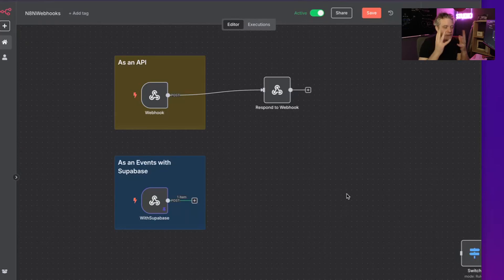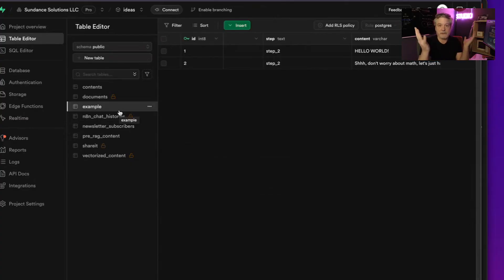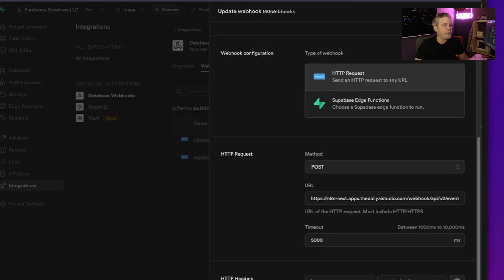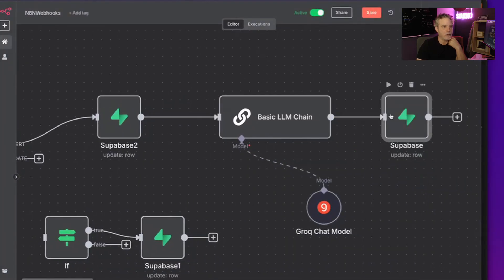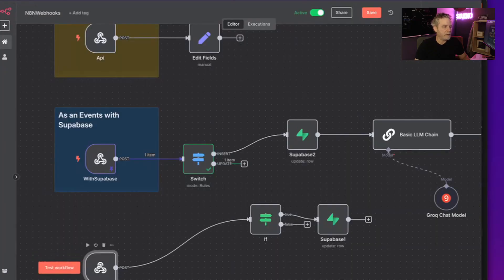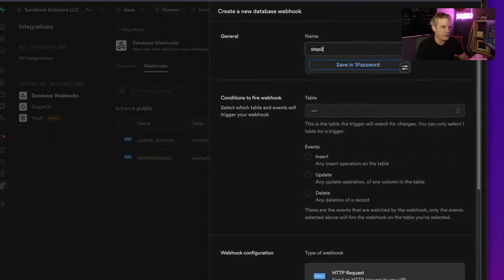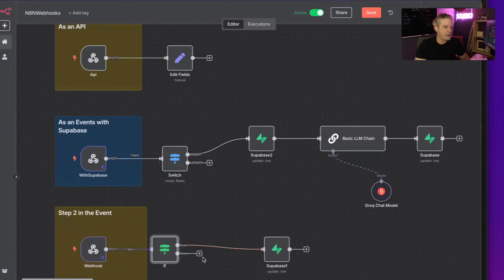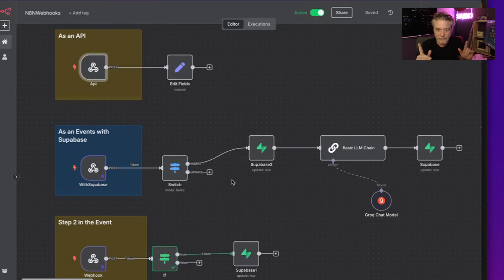N8N Webhooks Explained and Events with Supabase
In this video, we’ll explore webhooks and APIs using n8n. You’ll learn to use webhooks as APIs, integrate them with Supabase, and secure them with bearer tokens. We’ll set up a practical example, manage workflow steps, and leverage LLMs for intelligent content transformation. By the end, you’ll know how to automate and streamline your web processes in n8n.